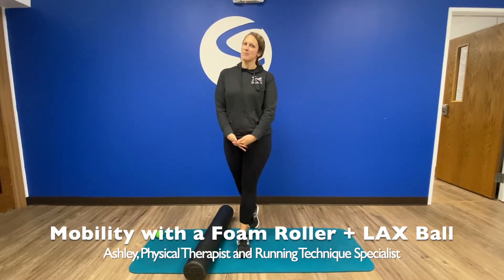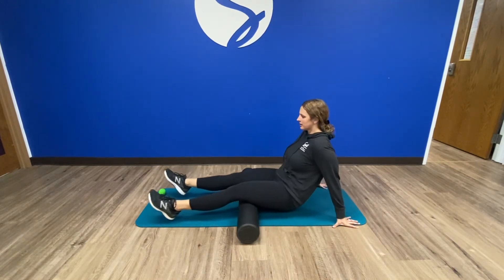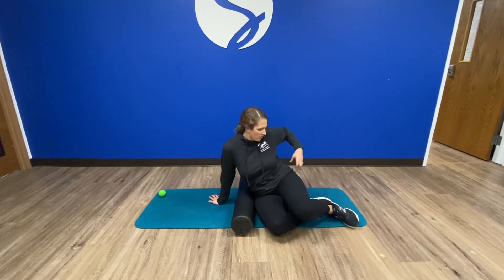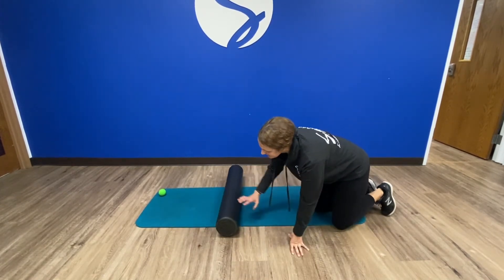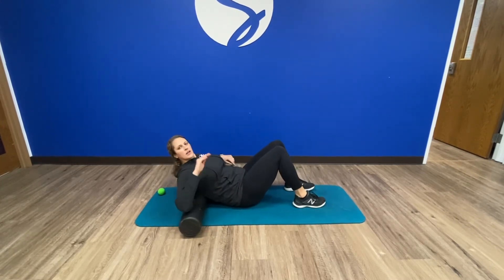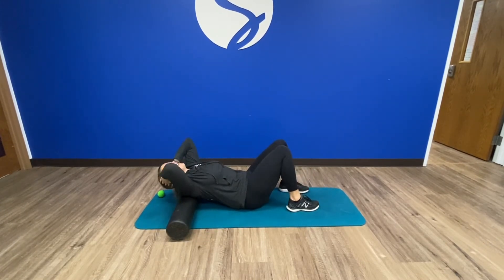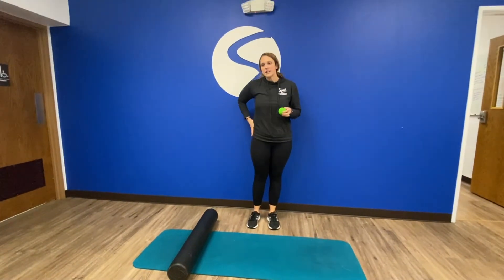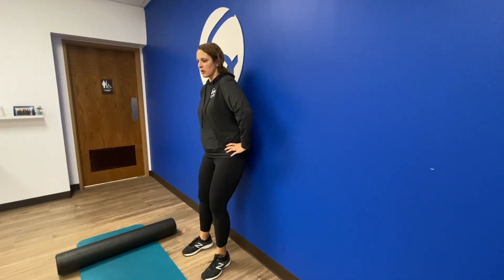Mobility Exercises with a Foam Roller and Lacrosse Ball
Simple mobility exercises using a foam roller and a lacrosse ball.